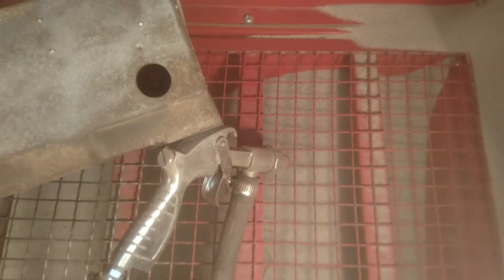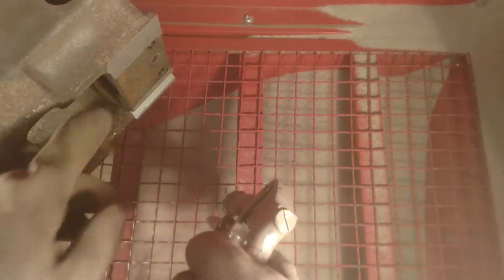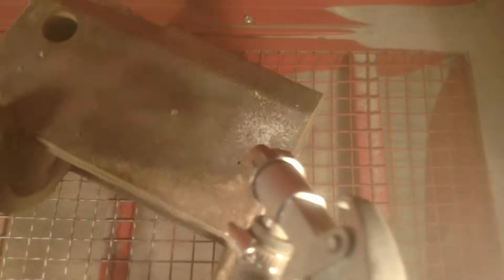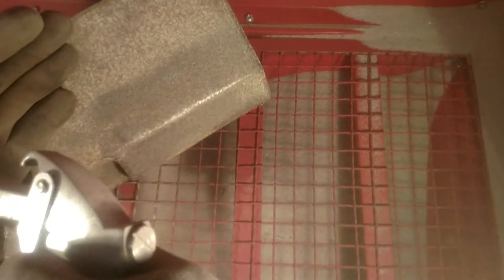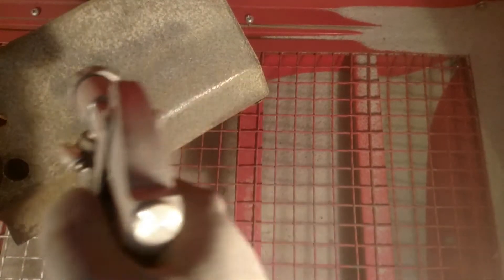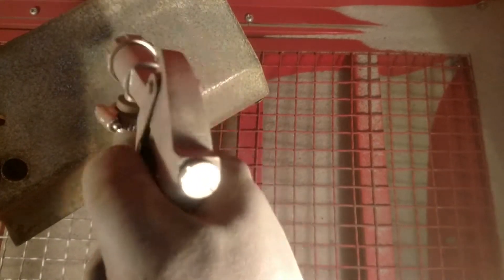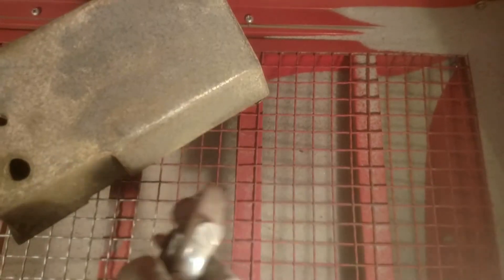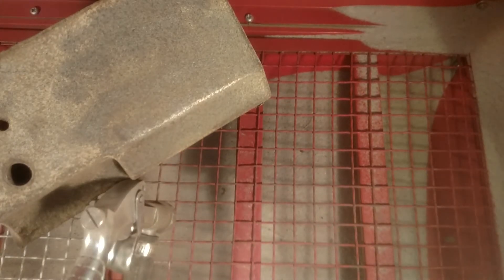Rockwell 10" Metal Lathe Restoration #6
Bead blasting headstock.